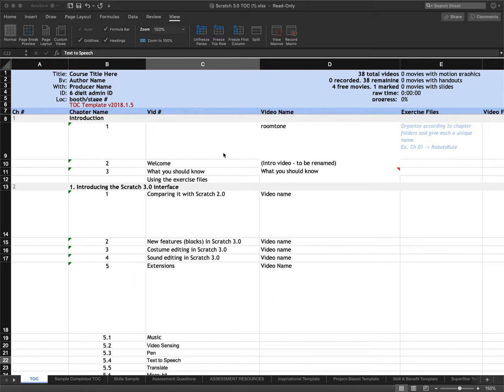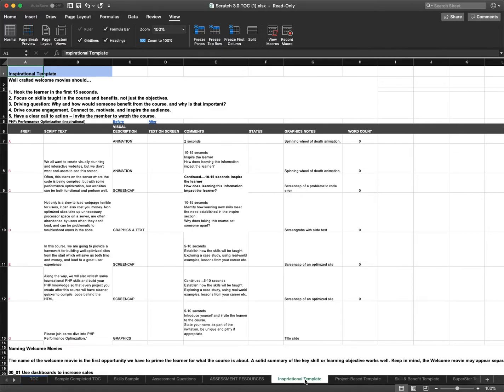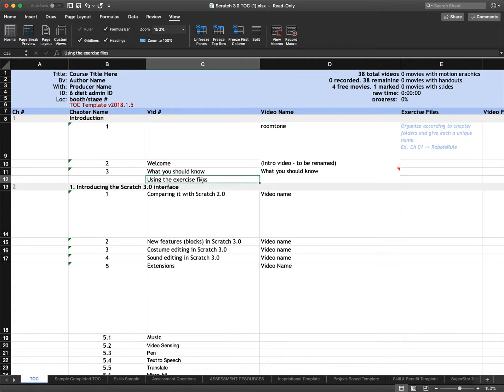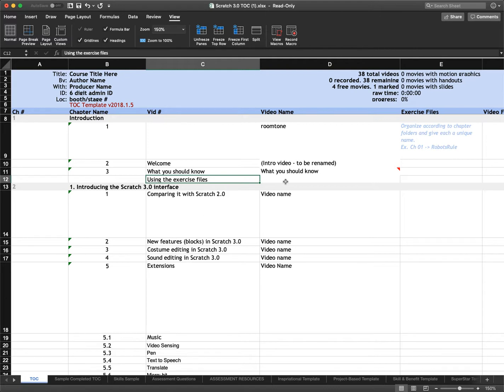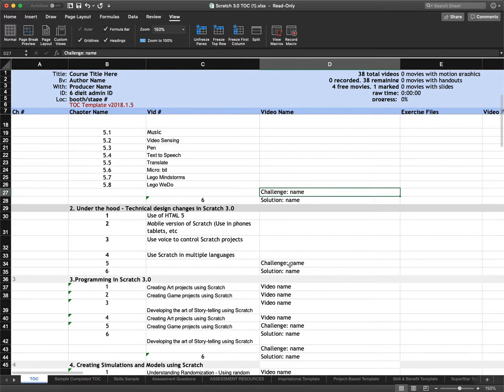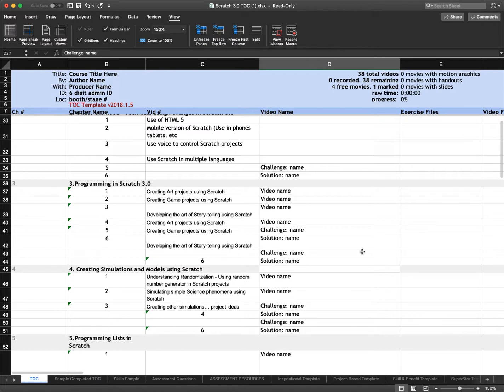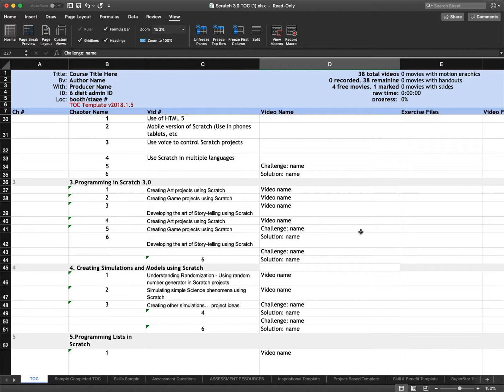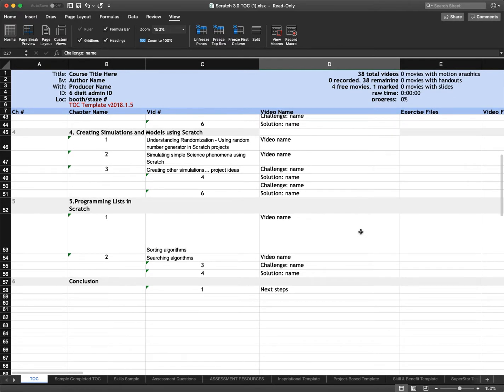scratch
Feedback on Scratch TOC